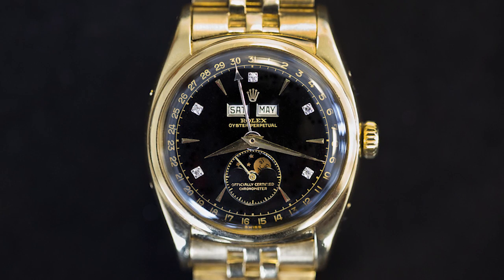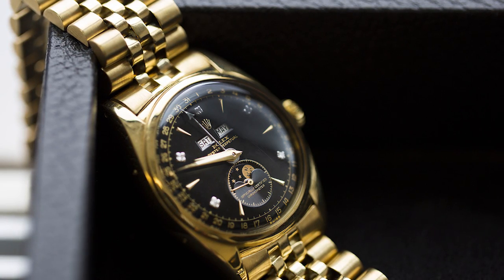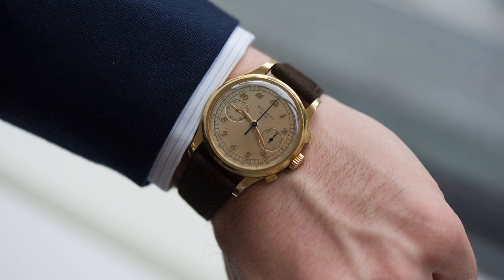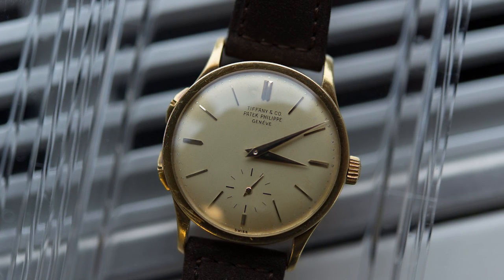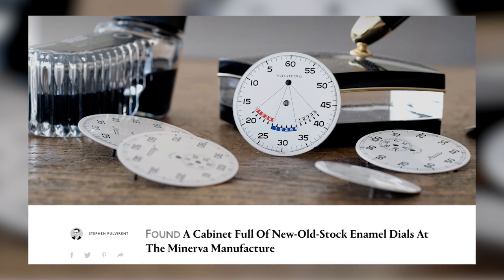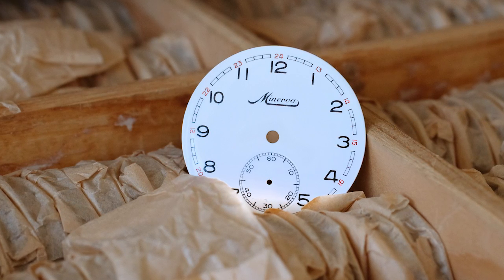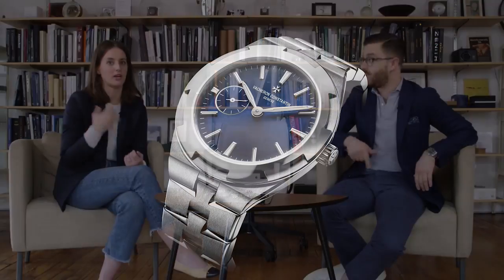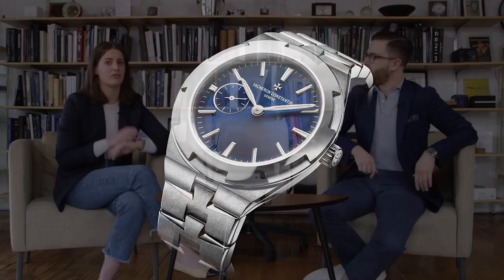Friday Live: Ep. 1 - The Latest From HODINKEE HQ, Plus New IWC CEO Christoph Grainger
Today we're kicking off our newest video series – Friday Live. At the end of every week we'll now be bringing you a live video stream direct from HODINKEE HQ in New York City (or wherever our editors happen to be in the world) to recap the week in watches and look ahead to what's coming up. To get things started, Cara and Stephen will be talking about the May auction previews, Stephen's most recent visit to Switzerland, and Cara's favorite new release. As a bonus, we've got Christoph Grainger, the new CEO of IWC to chat about this year's novelties and where he's hoping to take IWC.